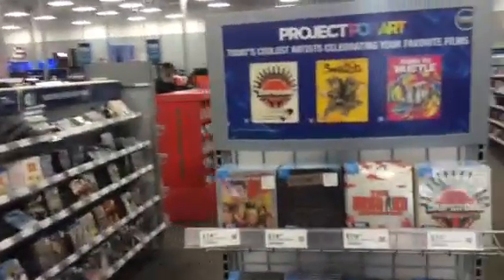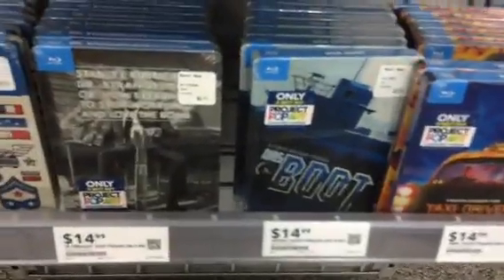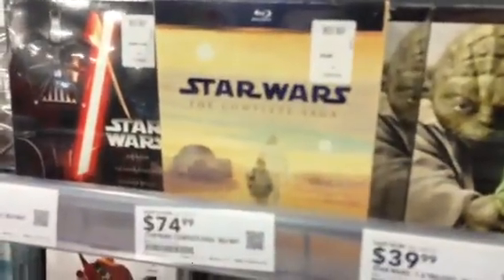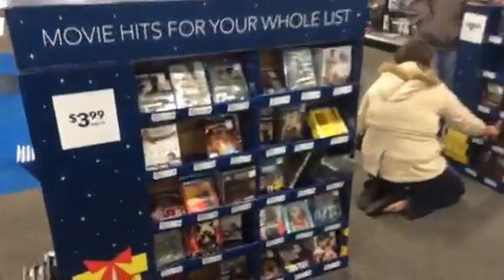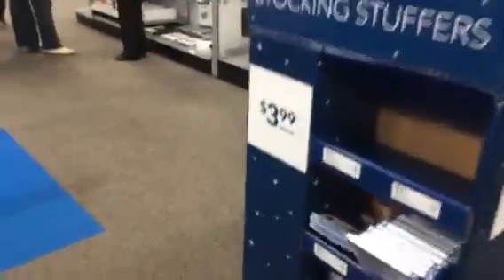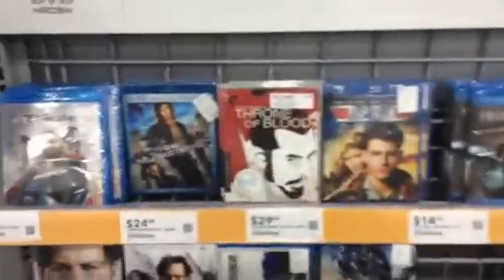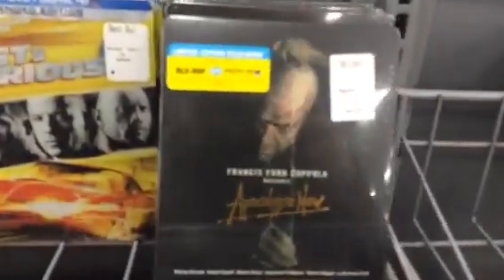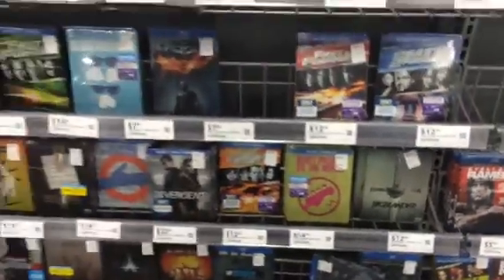Best Buy Eye Candy - Black Friday Vlog 3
Once more into The Beast, dear Friendos. Check out the awesome looking steelbooks!!  God help me, I gotta eat!!!